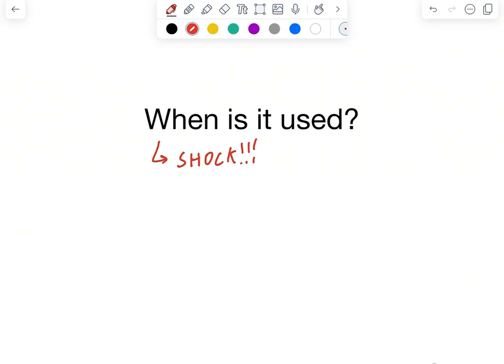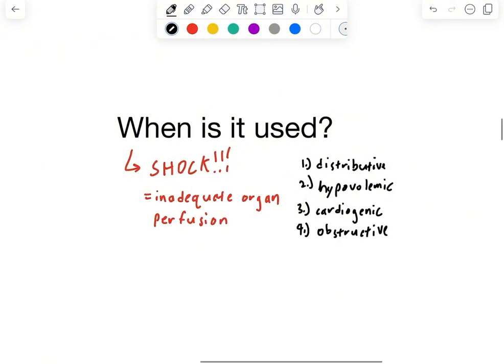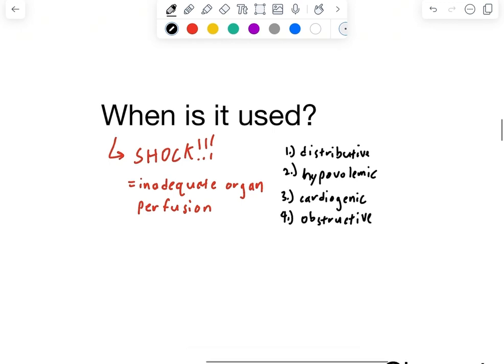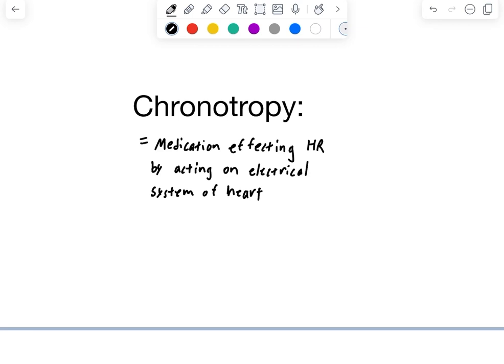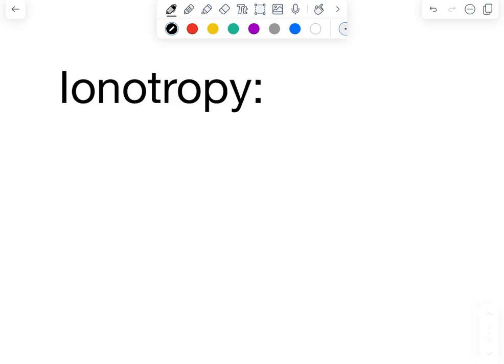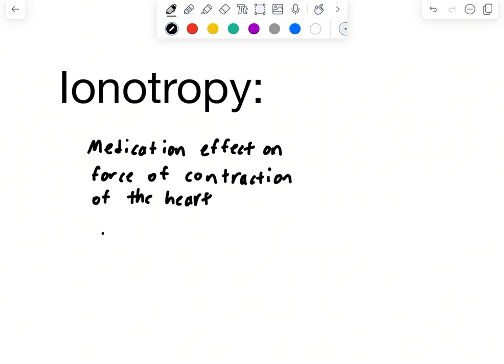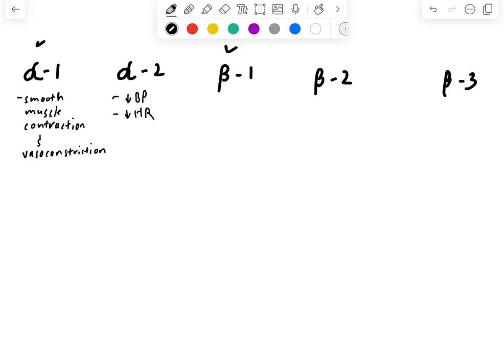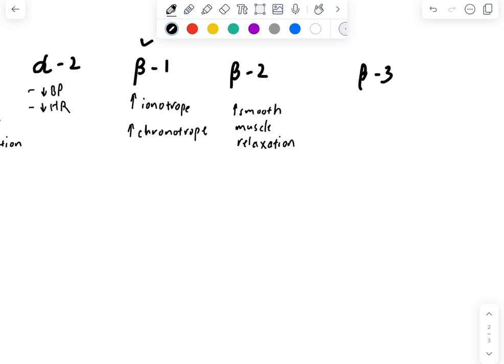What is a vasopressor? Intro to vasopressors made SIMPLE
Note: I’m sharing information for learning only. Please don’t take it as personal medical advice — check with your healthcare professional for guidance. Basic description of a vasopressor, common terminology such as chronotropy and ionotropy, along with the physiologic adrenergic receptors activated on by vasopressor medications.